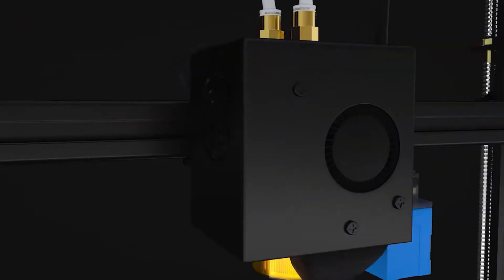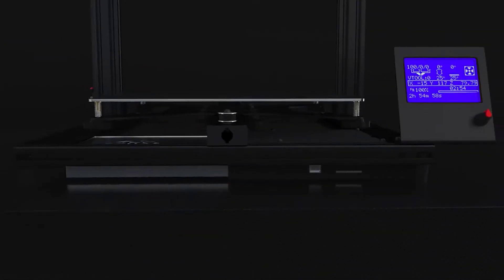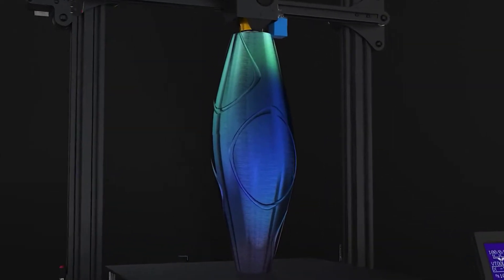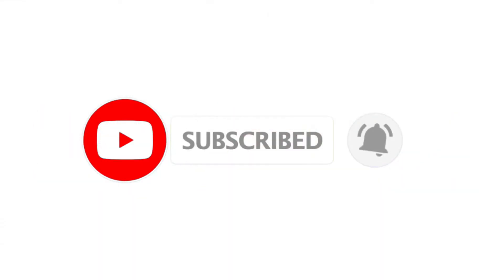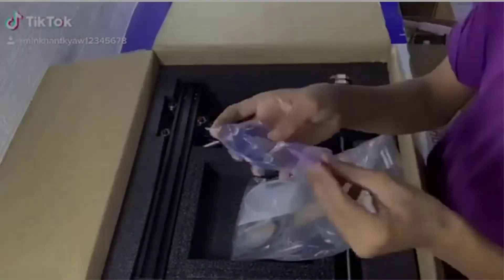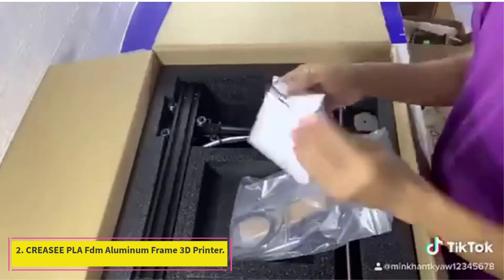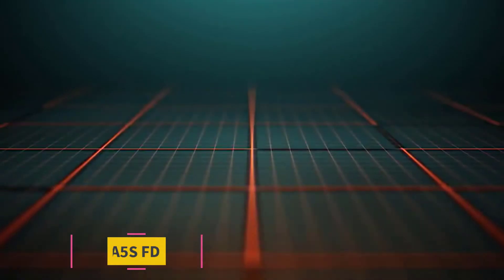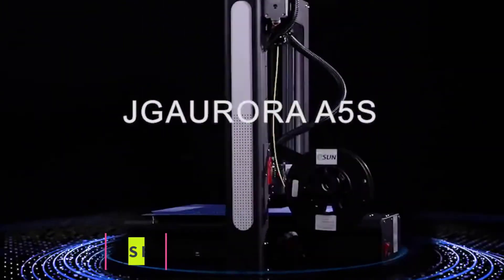✅ 9 Best large 3d Printer On Aliexpress 2021-Best Large Format Printer 2021-22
1. flsun 3D Printer.

2. CREASEE PLA Fdm Aluminum Frame 3D Printer.

3. ANYCUBIC Photon Mono X 3D Printer .

4. ZONESTAR Mixing Color Large 3D Printer.

5. ZONESTAR Auto Mix Colo 3D Printer.

6. ANYCUBIC Photon Mono 3D Printer.

7. ZONESTAR 3 Extruders 3D Printer.

8. Sovol SL2 Resin 3D Printer.

 9. JGMAKER A5S FDM 3D Printer.

In this video, we listed the Best large 3d Printer On Aliexpress